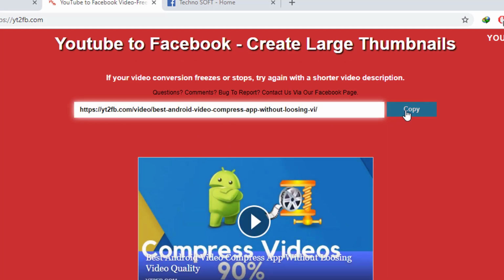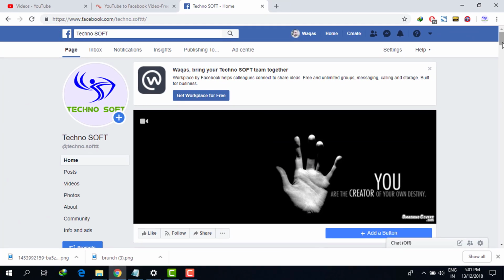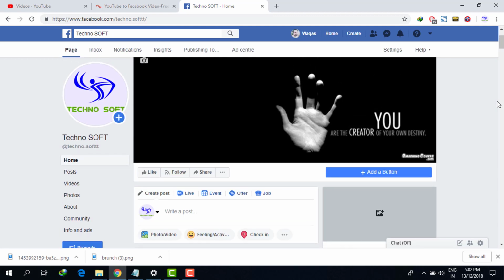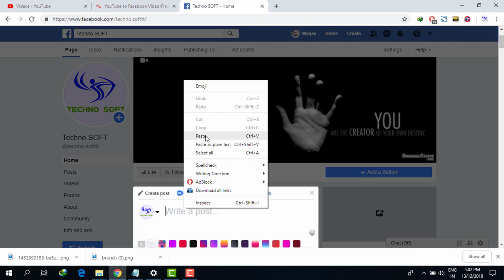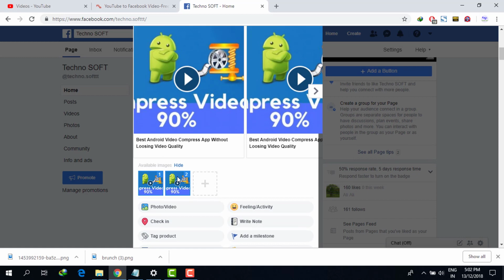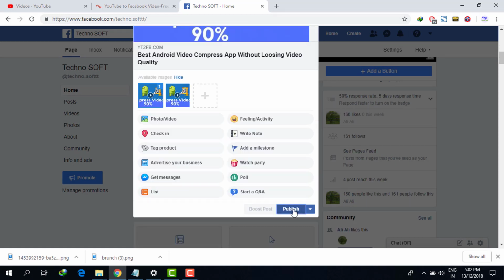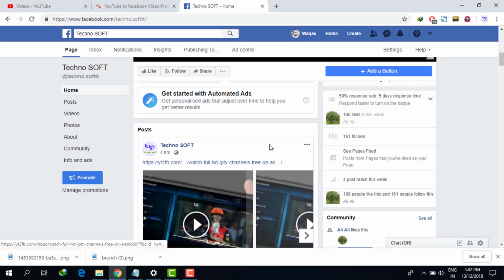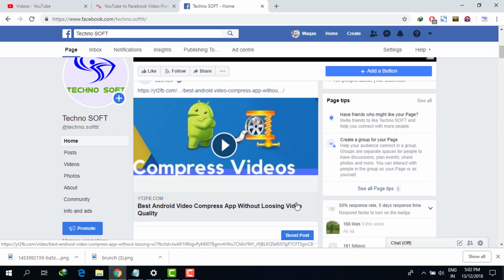How to Get Large Thumbnails of Youtube Videos on Facebook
our Channel Thankyou very much